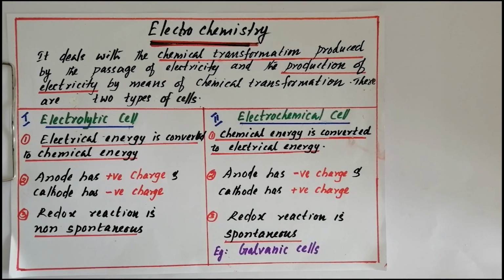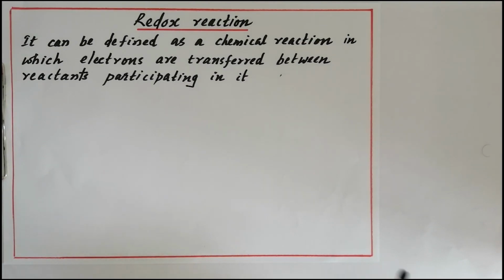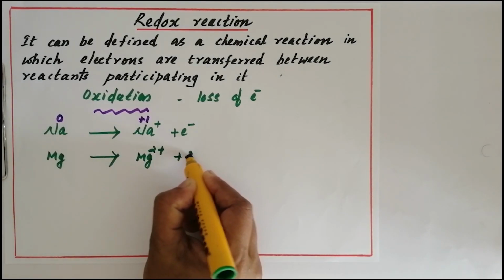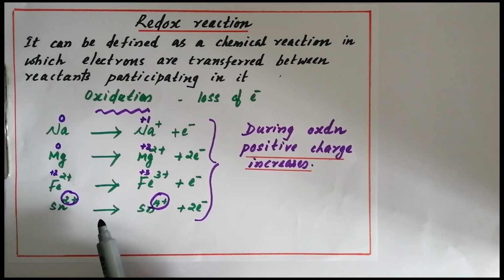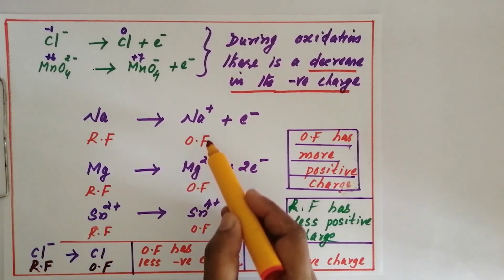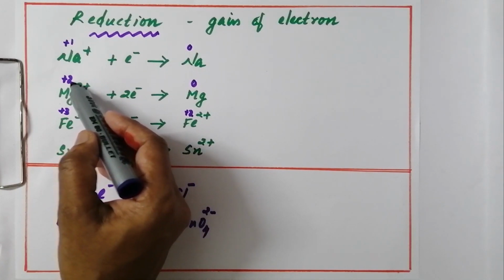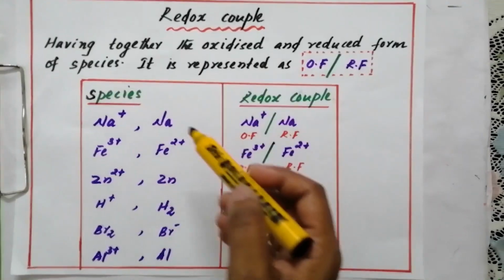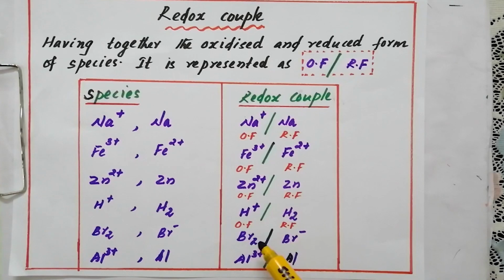Electrochemistry - Redox reactions | Chemistry Class 12 | Part - 1